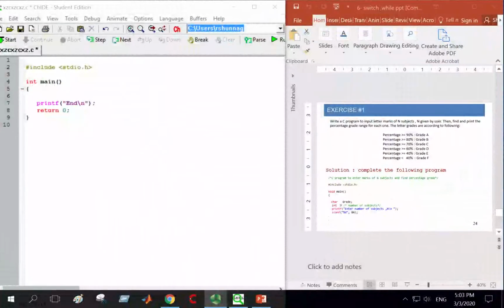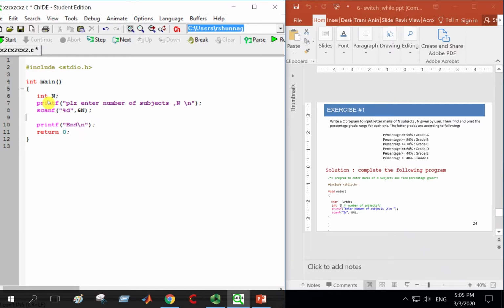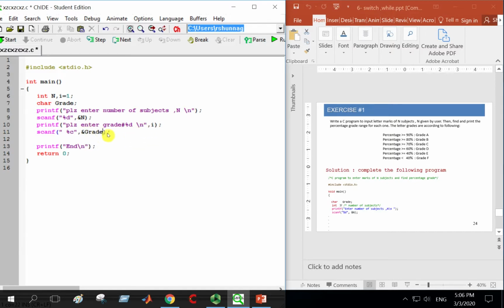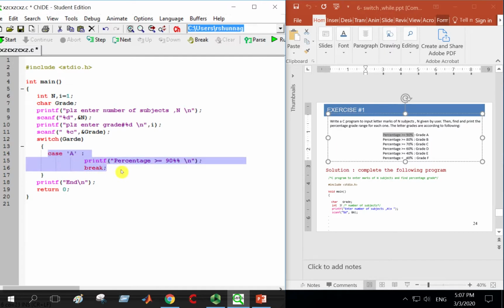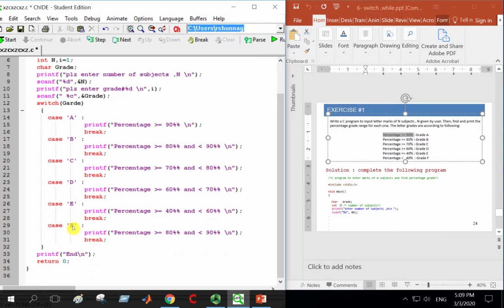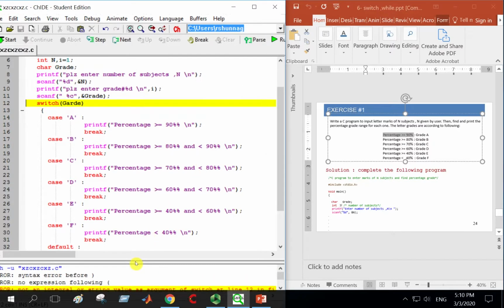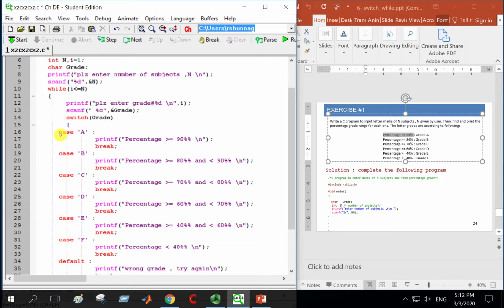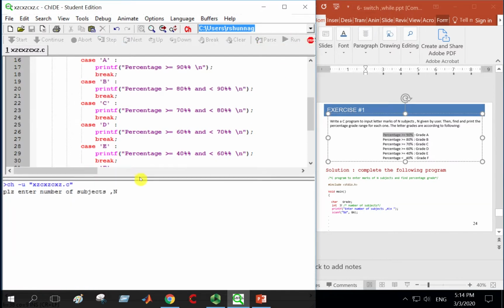C Programming : Lecture#6 (switch/while) Exercise#1